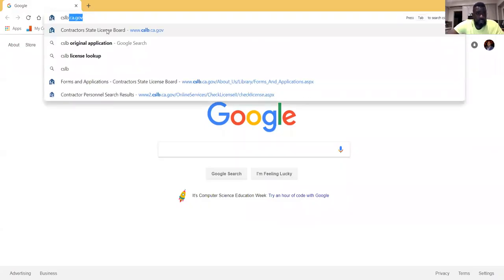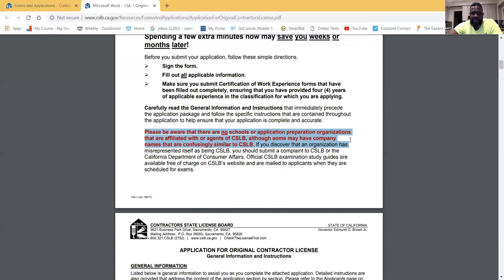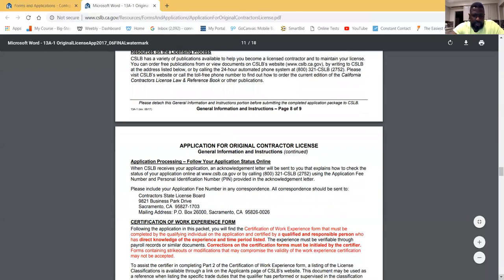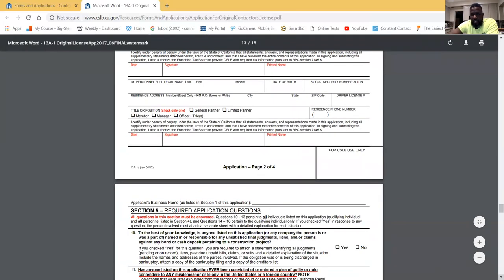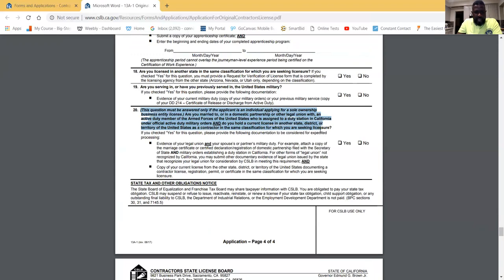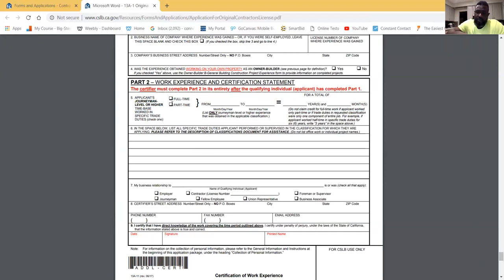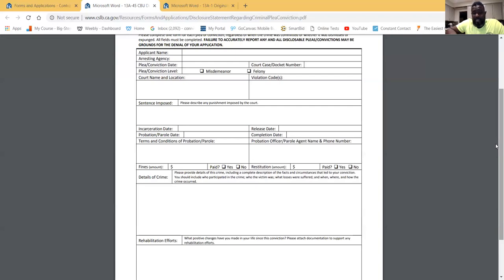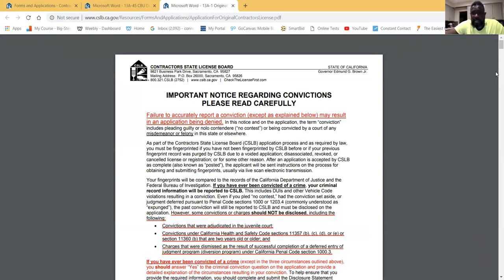How To Fill Out The CSLB Apllication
Helping you fill out the Original Contractor License Application. Enjoy.

His background includes working as a labor moving to working foreman to coordinator to superintendent to Owner of his first construction company. As owner he also offered his services as a consultant to other larger contractors. As Tyrone decided to settle down within the establish businesses he wanted to do more consulting and helping in the industry. So he focus his attention on managing several companies and building the school you see now.